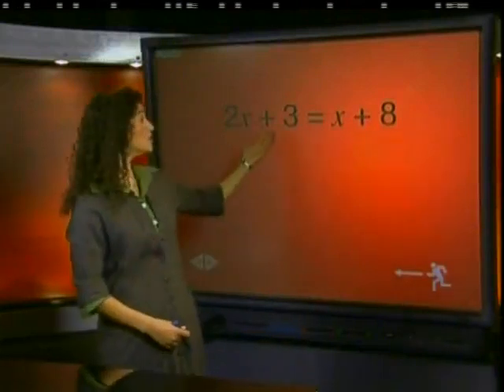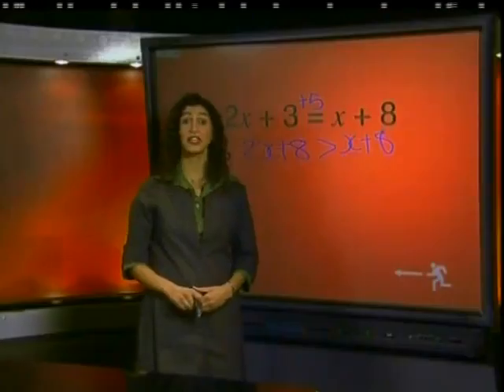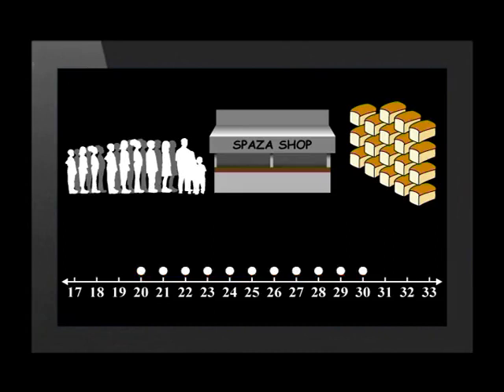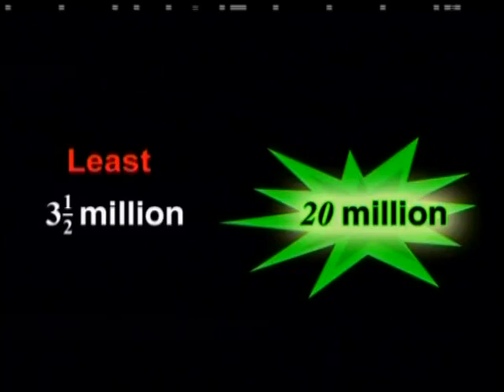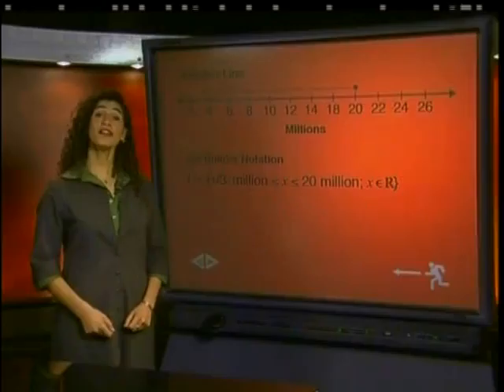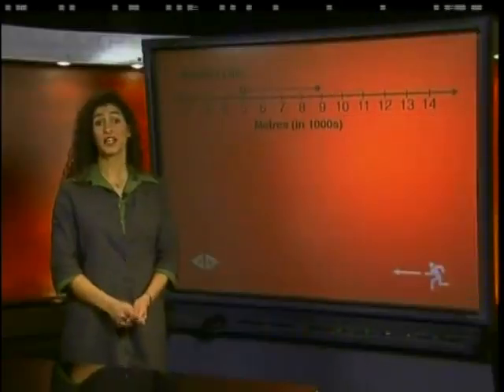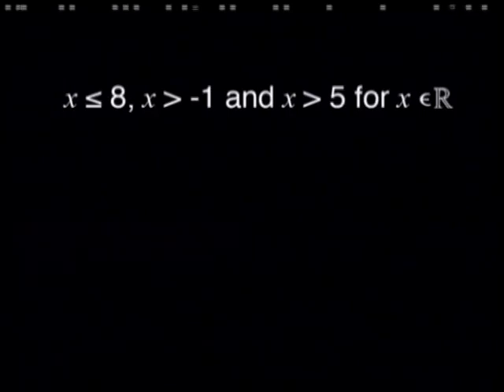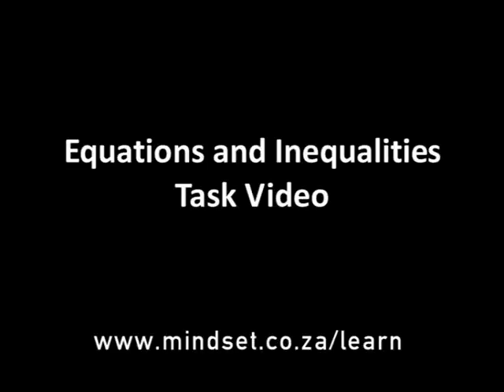Linear Inequalities on a Number Line